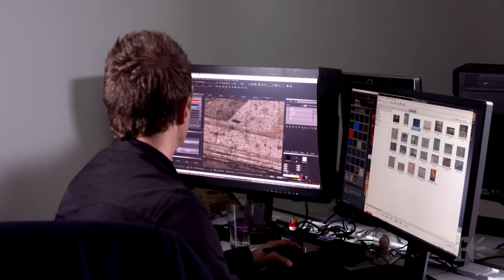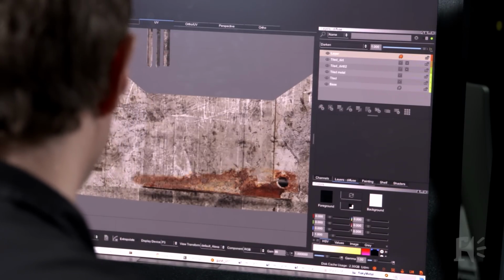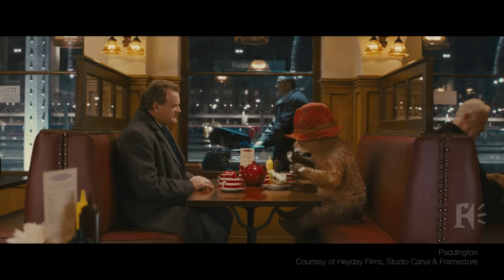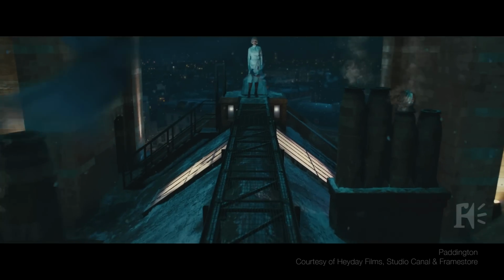Making Of Paddington Bear With Framestore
Using MARI and NUKE, Framestore created a lead character who melted the hearts of audiences worldwide, against a backdrop that captures the uniqueness spirit of London. Find out more about the role of MARI, NUKE and the movie star who inspired Paddington’s expressive brown eyes.